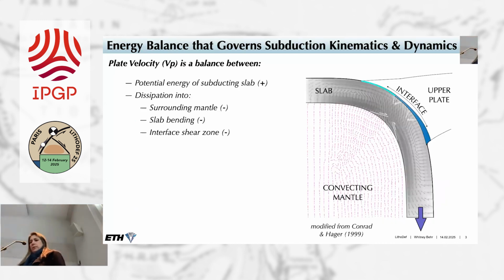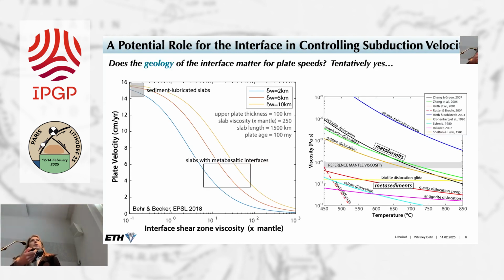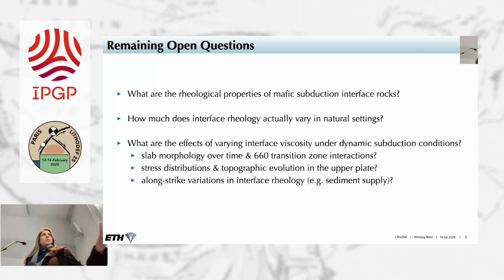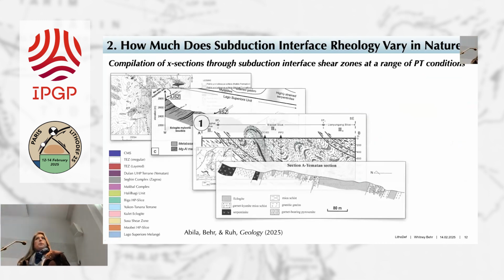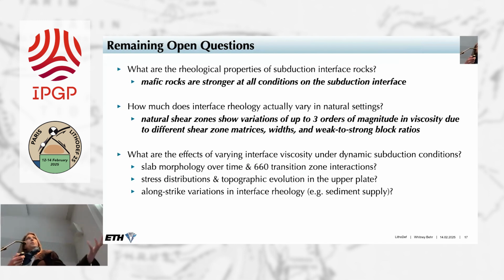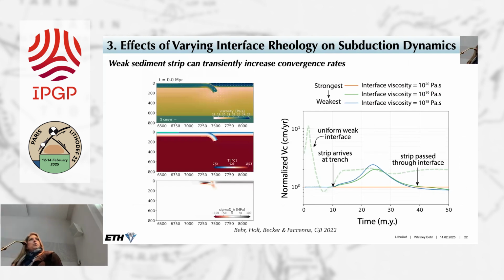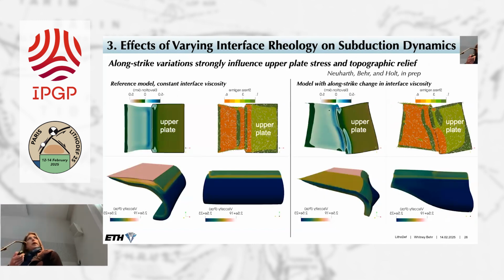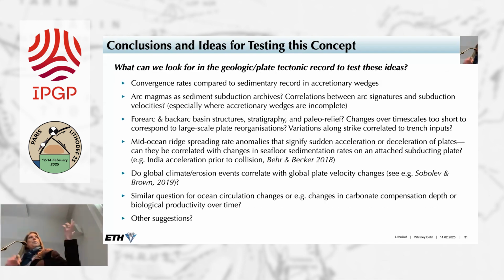The role of interface rheology on large-scale subduction dynamics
The role of interface rheology on large-scale subduction dynamics: constraints from the field, the lab, and numerical models
By W. Behr - Amphithéâtre IPGP - 2025